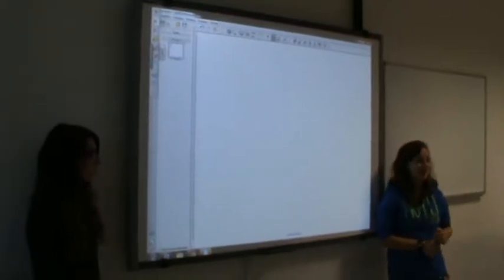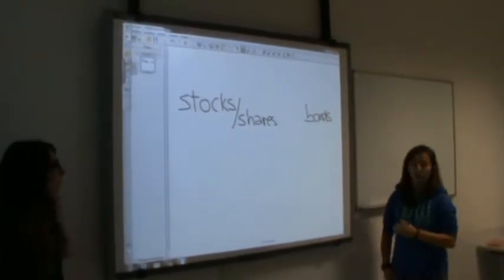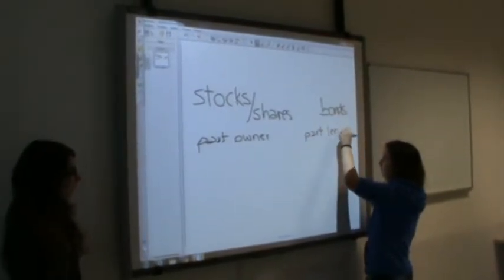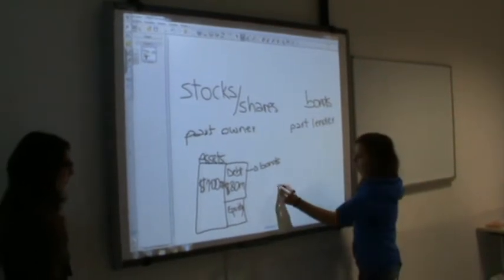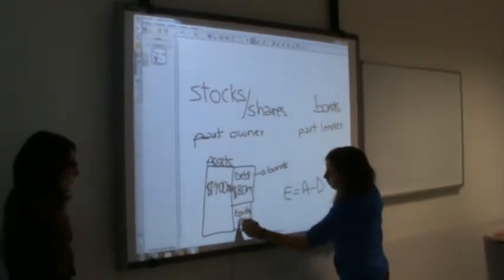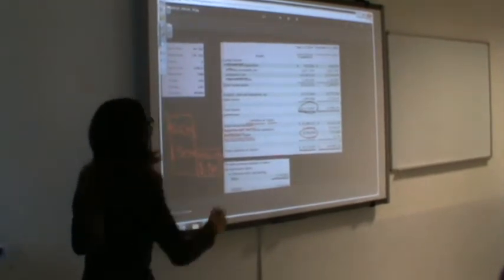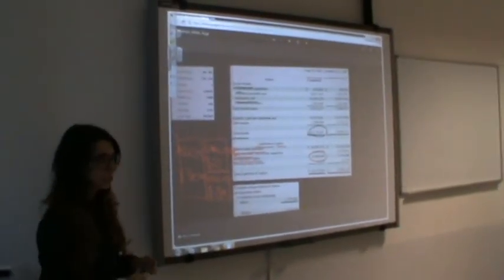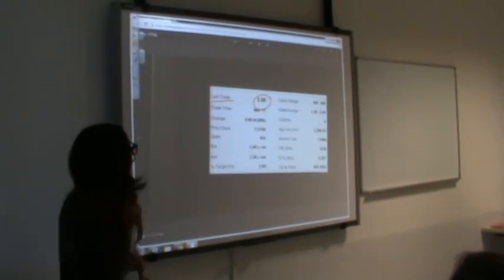clil lezione 7 Floriani